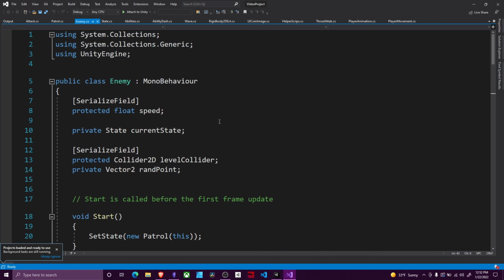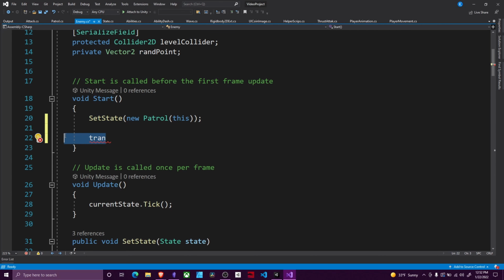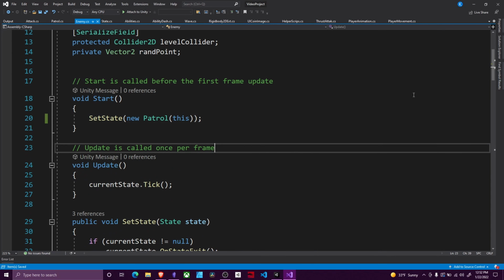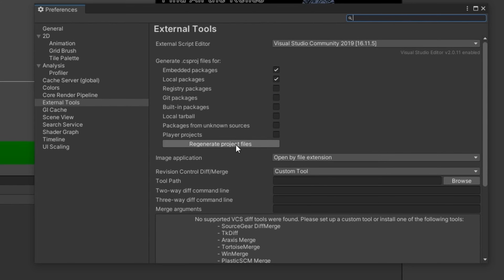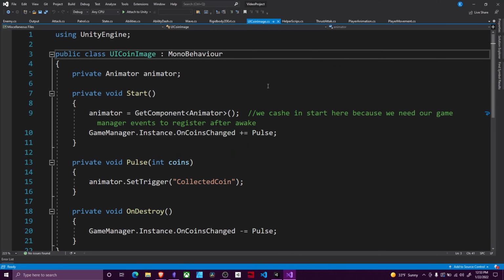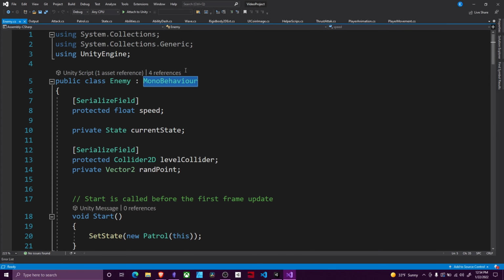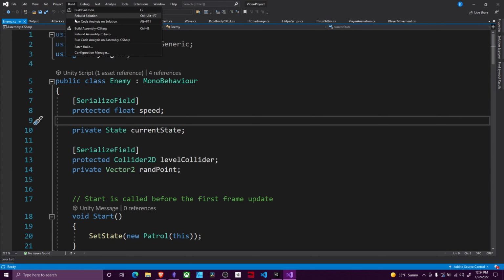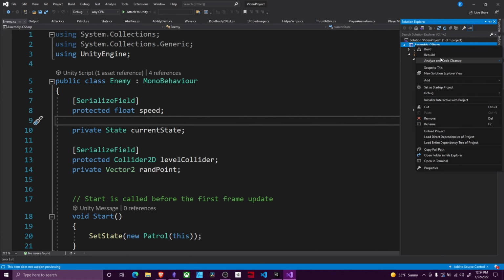How to Fix Autocomplete Failure in under 4 min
Sometimes your autocomplete or intellsence features in visual studio will break. Here's how to fix it!